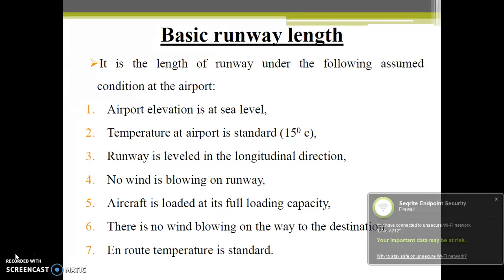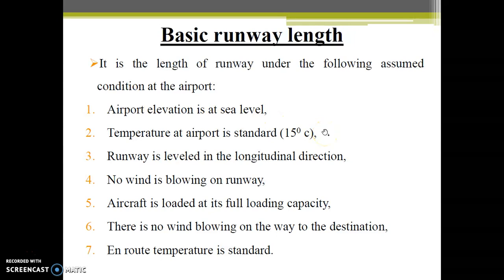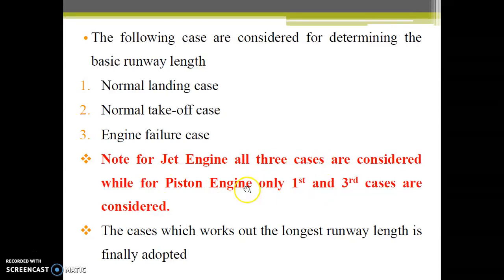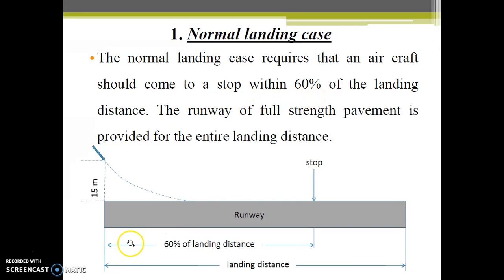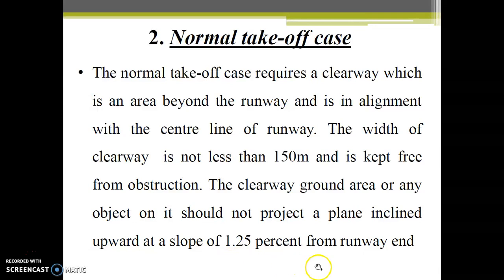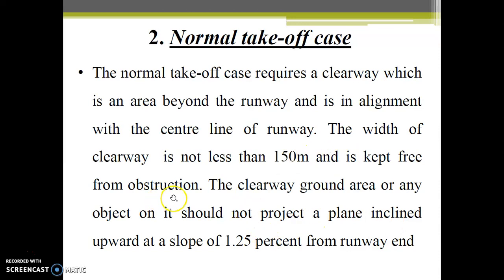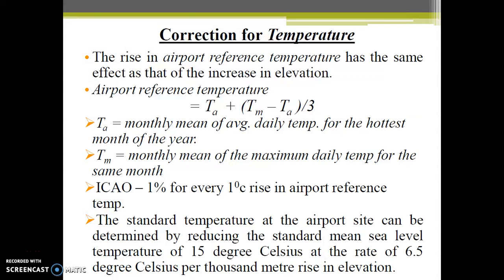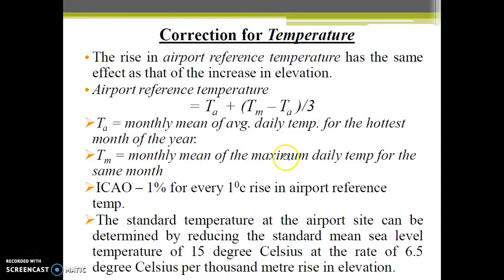Basic Runway Length Part 1